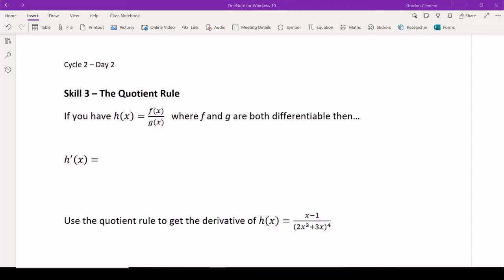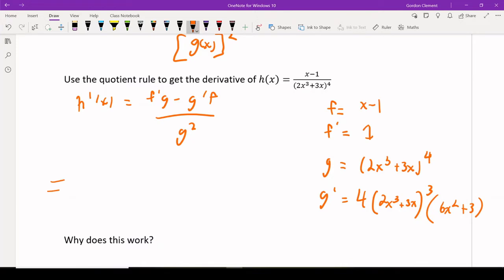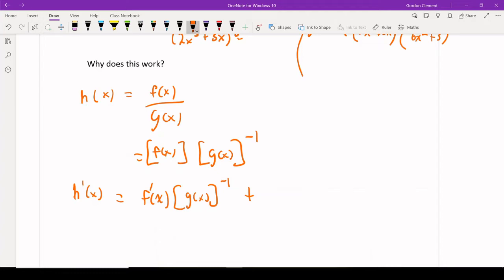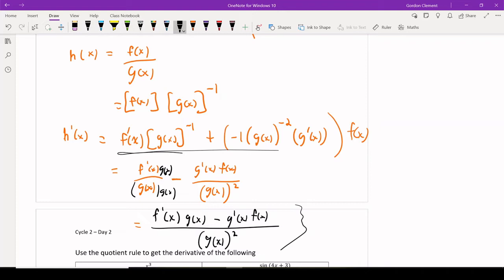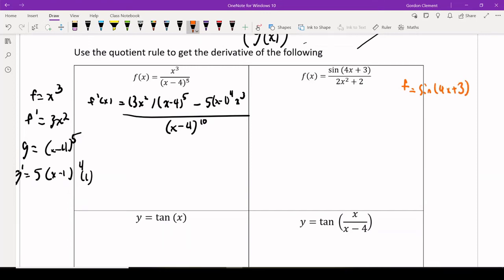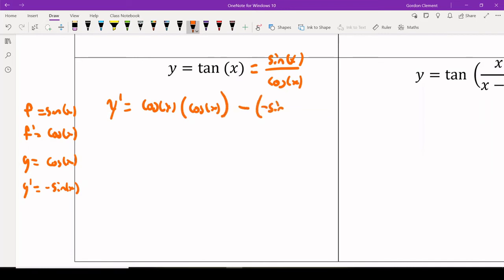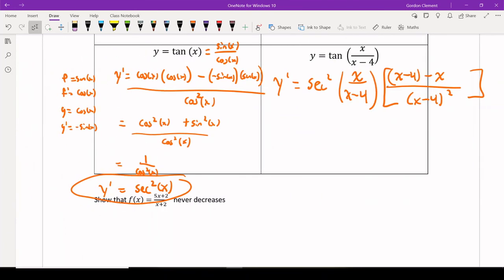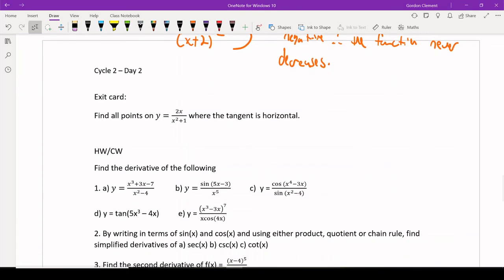Lesson 3 - The Quotient Rule